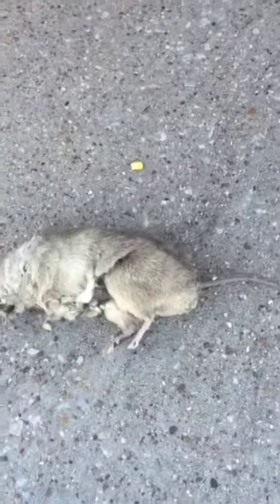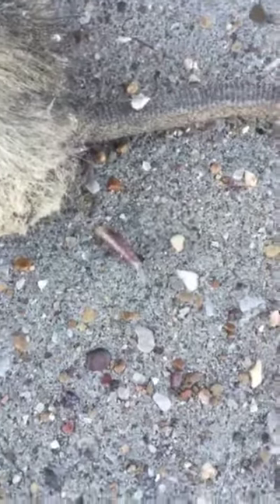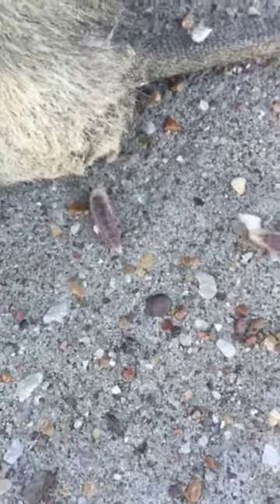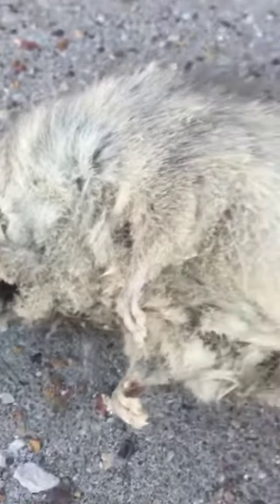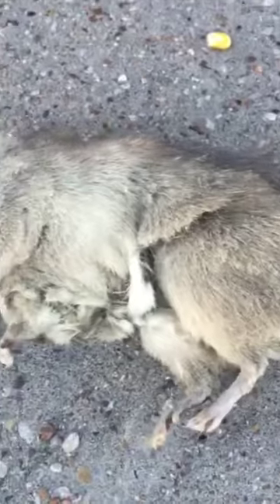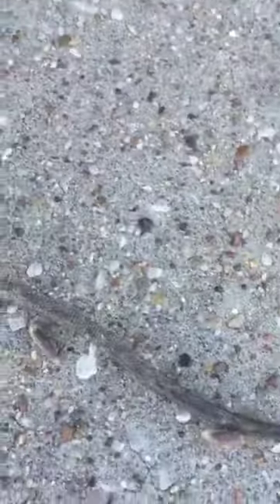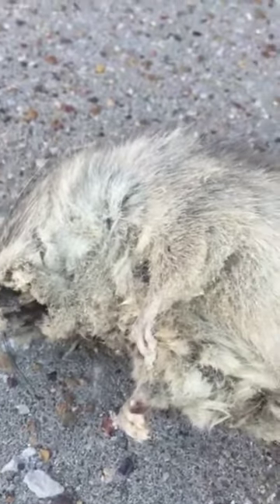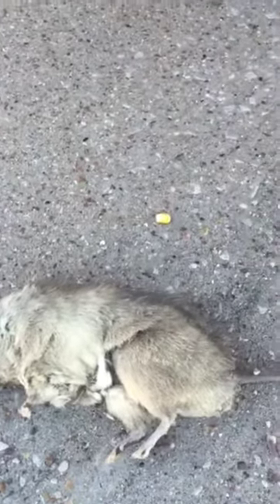DOUG AND NORWAY RAT